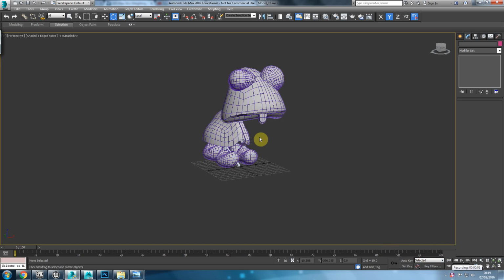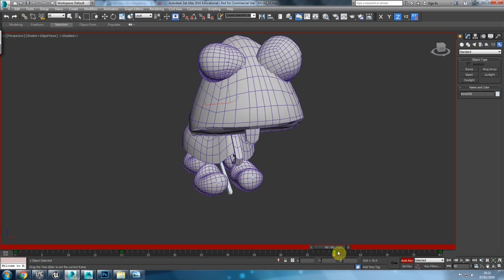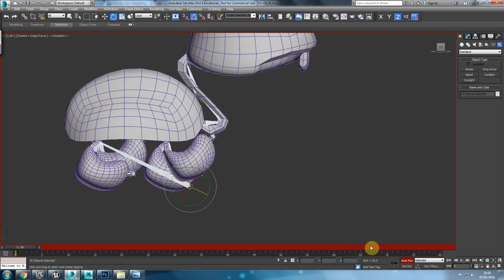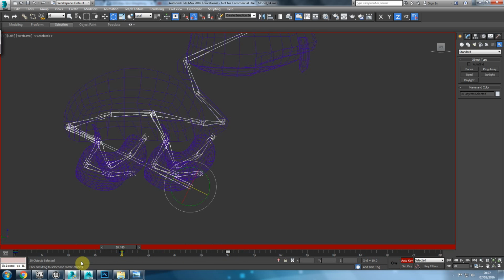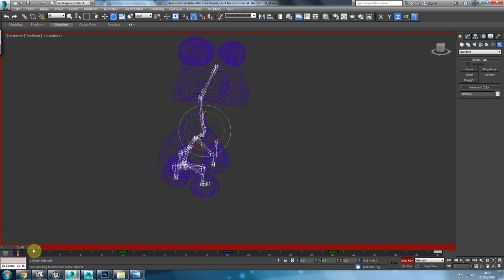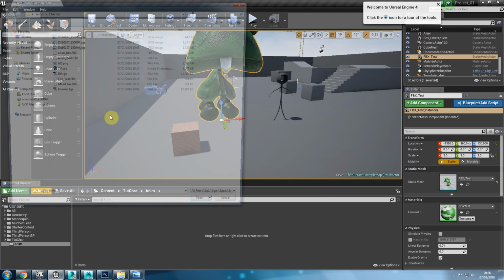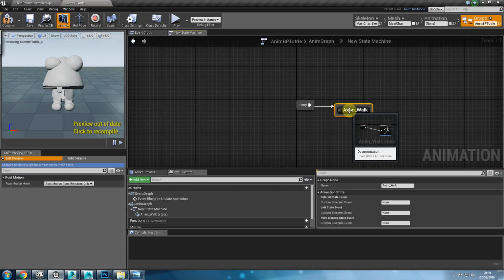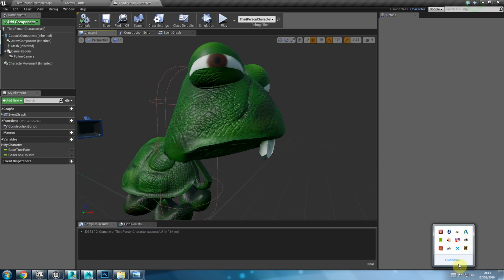Turtle - Basic Game Character Creation - Part 5 - Animation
Here you will learn how to create the animations required for the character.
At the end, we very briefly look into setting the character up as the active playable character in Unreal Engine 4.